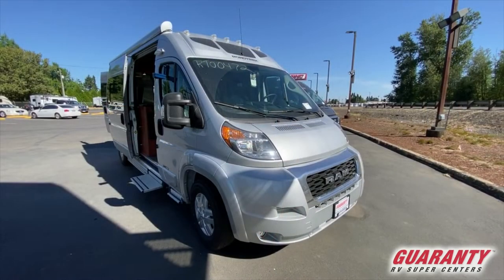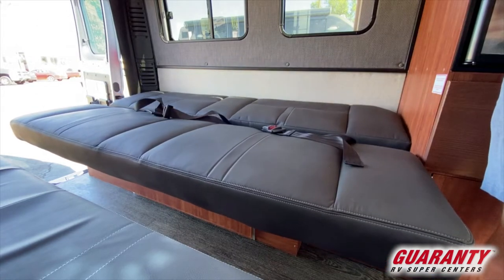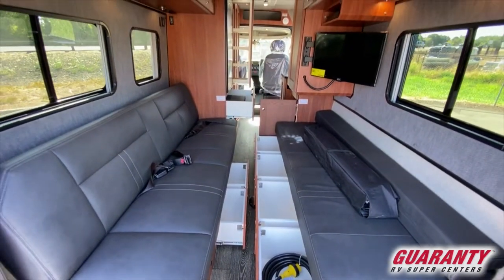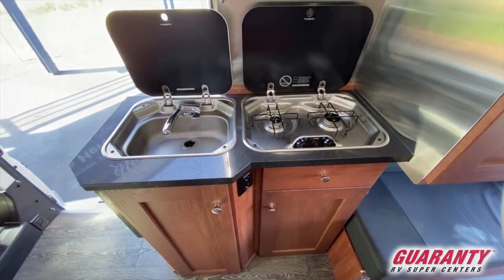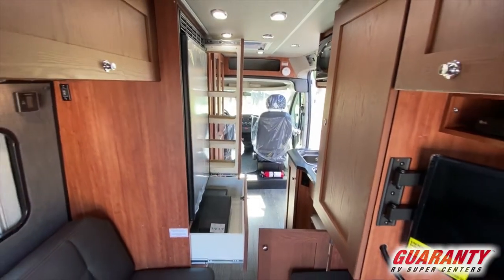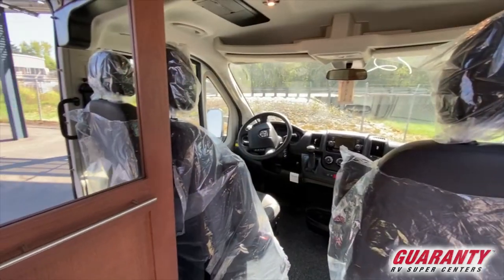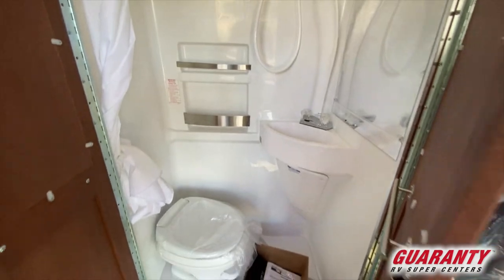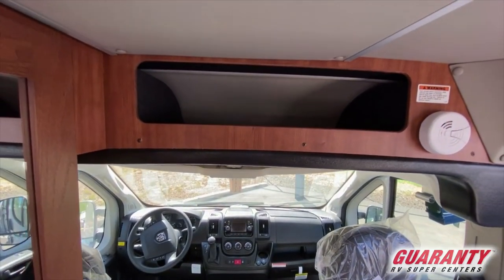2020 Roadtrek Zion Class B Camper Van • Guaranty.com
Discover new places in the 2020 Roadtrek Zion Base. Sleep peacefully in this Zion Base which comfortably sleeps 2. This Zion Class B has a lot to offer the RV adventurer, like a Center kitchen with Pedestal Table, Rear living area and Center bathroom. With all the comforts of home, this Zion Base Class B intensifies your RV camping experience and features a stove with 2 oven burners, Mid-Size refrigerator, 1 TVs, a radio and more. This Zion Base, has a GVWR of 9350 lbs and a payload capacity of 1250 lbs. Other noteworthy capacity features include: 1 Black Water Holding Tank(s), 1 Fresh Water Holding Tank(s), and 1 Gray Water Holding Tanks. 1 door(s), 1 awning(s), and equip this Class B. For more information about the Roadtrek Zion Base, call Guaranty RV at .